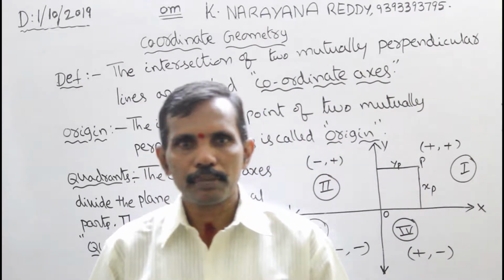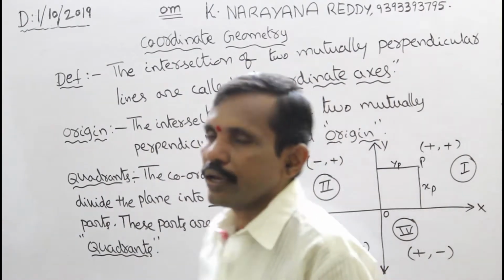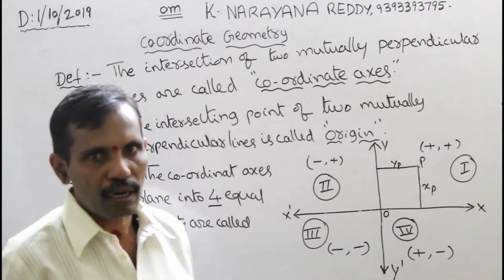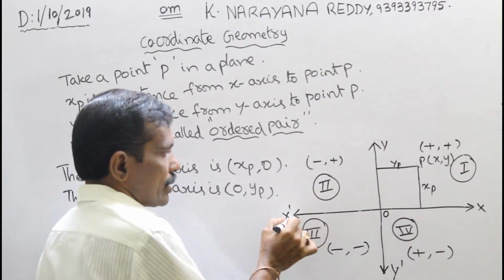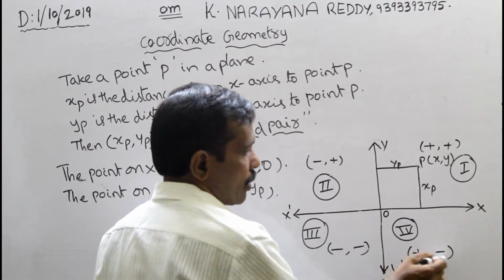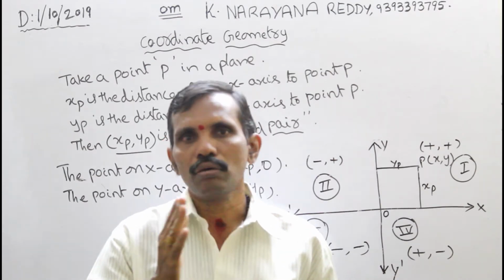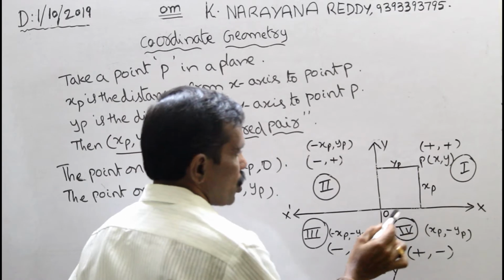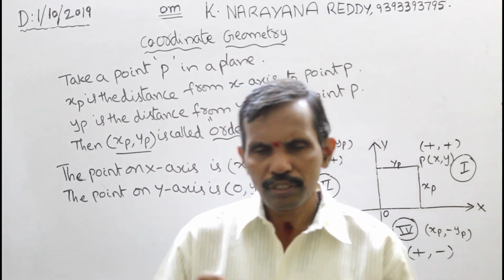CO-ORDINATE GEOMETRY, MATH WEB, K.NARAYANA REDDY, INTER 1B, 10TH MATH, CBSE, ICSE.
CO-ORDINATE AXES: The process of intersecting two mutually perpendicular lines are called Coordinate axes.
ORIGIN: The intersecting point of two mutually perpendicular lines is called Origin.
Quadrants: In a plane X and Y axis divide into 4 equal parts, then each individual part is called Quadrant.
The signs in the 4 quadrants differ from each other.
      Co-ordinate geometry can be used to find the coordinate axes by using the given coordinates. By using the coordinate geometry we can find the distance between the two points easily. Also in coordinate geometry we can find distance between two points in a plane.
      Co-ordinate geometry contains section formula, by using section formula we can find the ratio, which divides the line in the given ratio. By using coordinate geometry we can find the centroid of  a triangle in a very easy manner by using the formula.